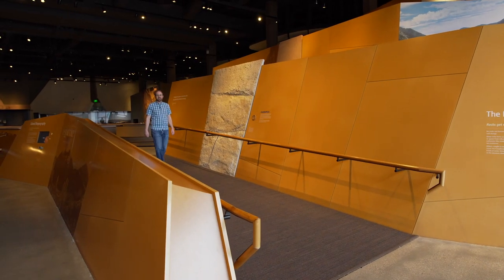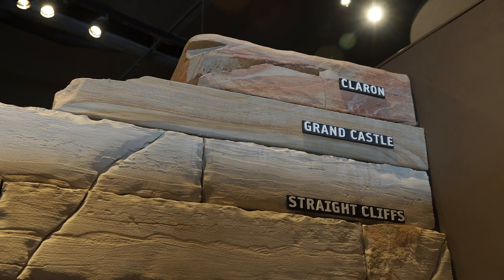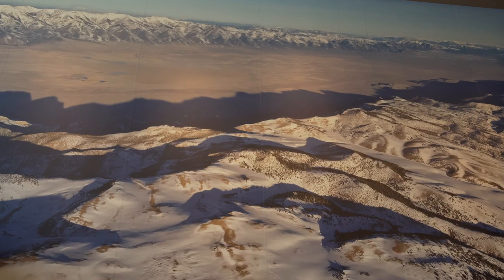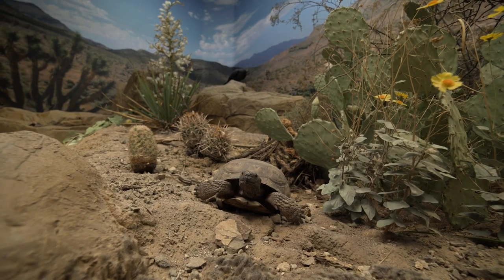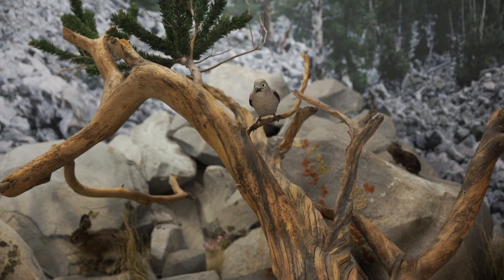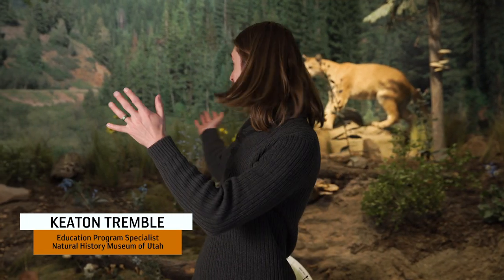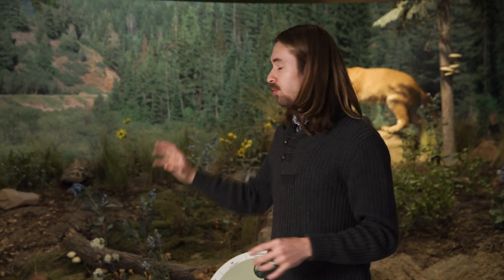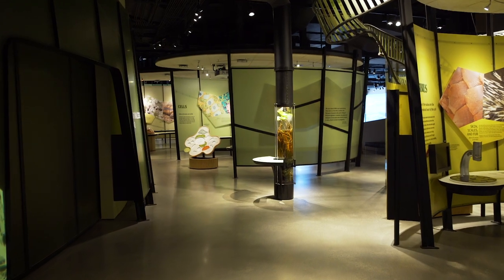NHMU 2020 Episode 2